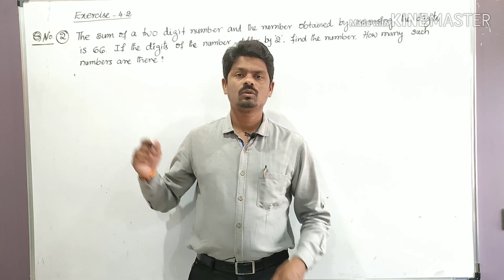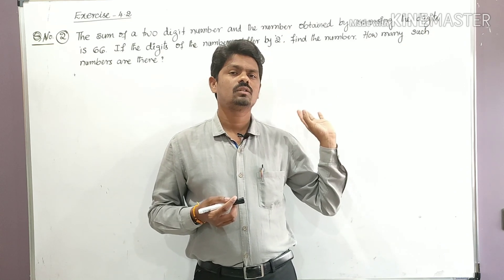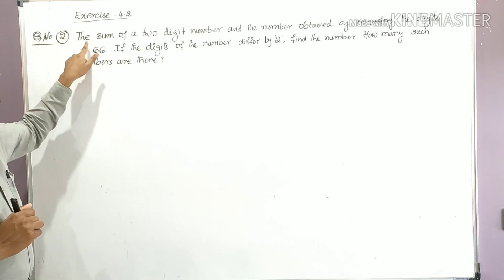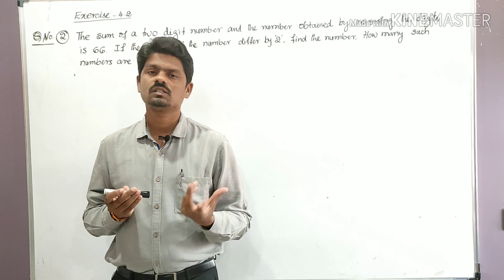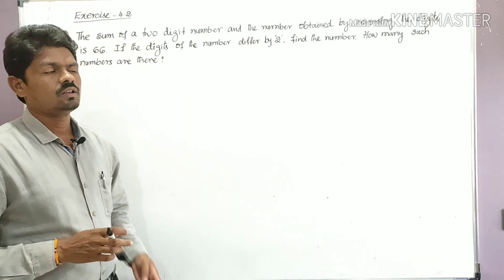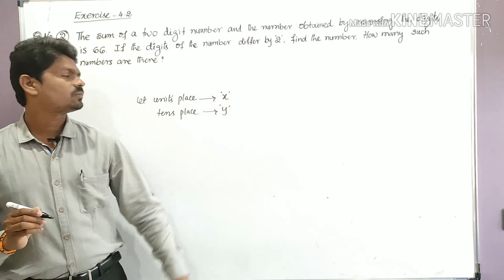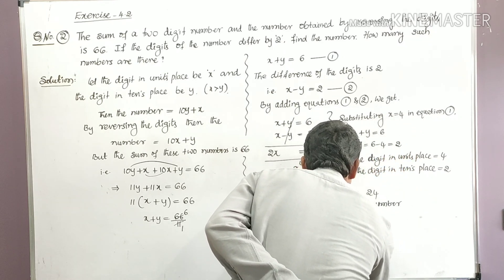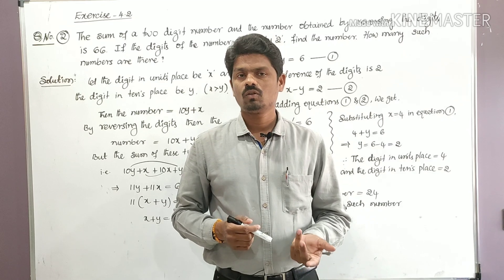Step by step Solution Word Problems || Q.No(2) || Ex 4.2 || Pair Of Linear Equations In Two Variable